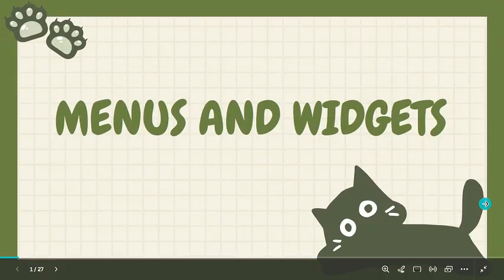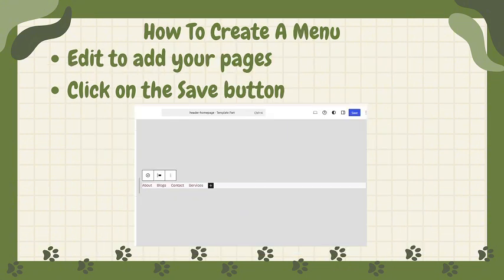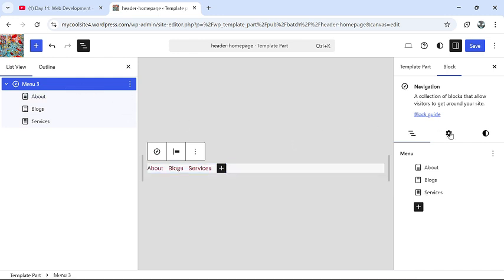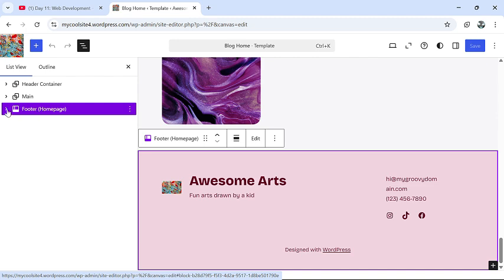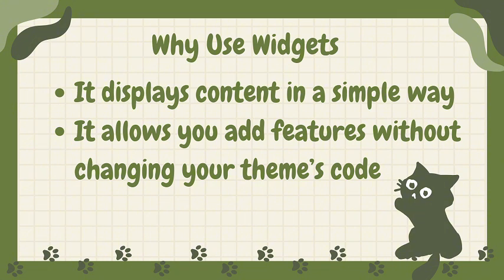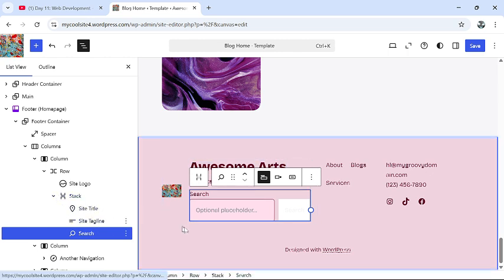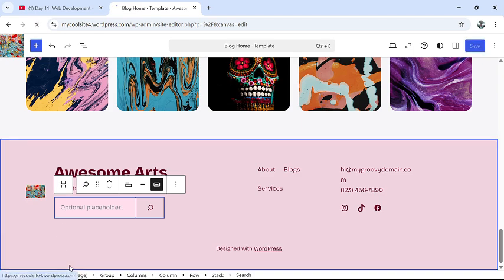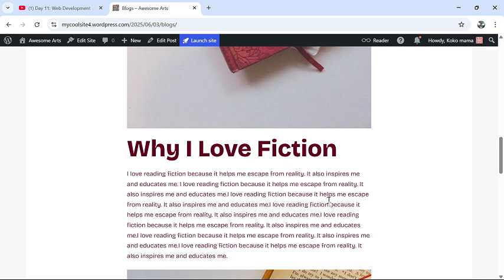Web Development for BEGINNERS (Menus and Widgets) | FREE STEP-BY-STEP Kids Coding Training (Day 7)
Welcome to Day 4 of our Kids Weekend Code Lab! 🚀
In today’s session, the kids are diving deeper into Web Development with WordPress. They’re learning how to create menus and widgets to make their websites more interactive, organized, and user-friendly. 🌐✨

This hands-on class helps children understand:
✅ How to set up and customize navigation menus
✅ Adding and arranging widgets to improve functionality
✅ Making websites more engaging and professional

Our Weekend Code Lab is designed to make coding fun, practical, and easy to understand for kids. By the end of this session, every child will have the skills to personalize a WordPress site with functional menus and widgets!

👩‍💻 Perfect for kids and beginners interested in coding, design, and web development.